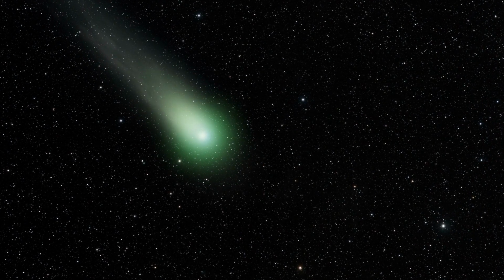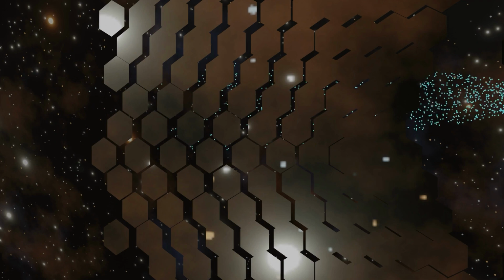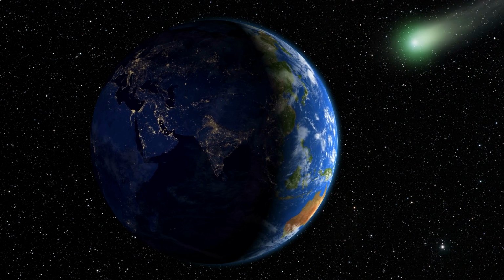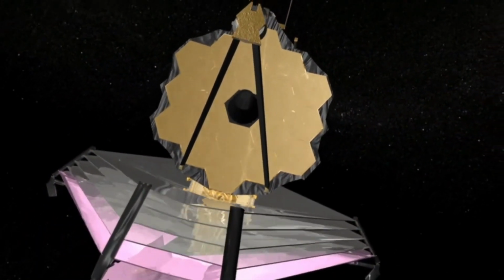RISK IS NOT OVER! James Webb is on a collision course with debris from Comet Haley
Even before the scientific mission, the James Webb Space Telescope was impacted by micrometeoroids (or cosmic dust grains). Fortunately, the debris didn't impede the mission's schedule—but the risk isn't over.

Webb is expected to be struck by particles from astronomical objects at least once a month, according to scientists involved in its construction. This frequency, however, might increase depending on the environment through which the telescope is moving.

James Webb is expected to encounter Halley's Comet's trail in May 2023 and again in 2024. In essence, the US$ 10 billion equipment will be subjected to a massive meteor shower, with pebbles the size of a grain of sand capable of reaching speeds of up to 10 km/s.

Engineers are now working on a solution to the challenges created by cosmic dust. Hubble, for example, has a protective shell surrounding it, but Webb is fully unprotected in the vicinity of Lagrange 2 point, over 1,500 kilometres from Earth.

However, there is no reason to be concerned about the comet itself. It is not projected to return to the Solar System until 2061, when it will travel near to Earth. Because James Webb's mission is only expected to last ten years, the telescope will be inoperable when Halley returns.

It is worth noting that the ice body is responsible for the Eta Aquarids and Orionids meteor showers, which occur in May and October, respectively. Both generate an average of 20 shooting stars every hour, making for a spectacular sky display. Other astronomical occurrences in 2022 may be found here.

If you want to learn more about the James Webb Space Telescope and stay up to date, like, subscribe, check our previous videos, and visit our website if you love reading;